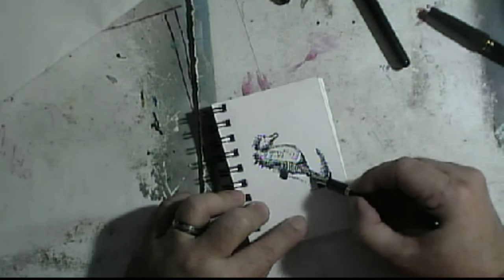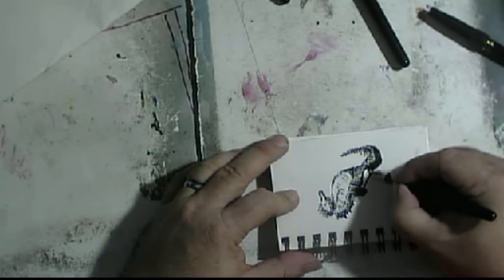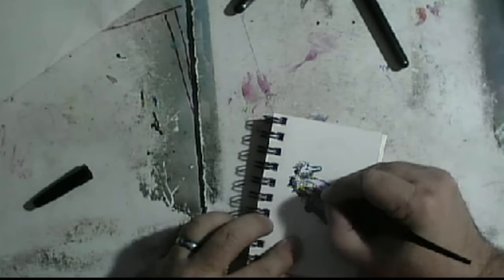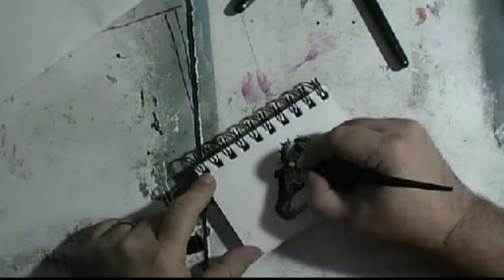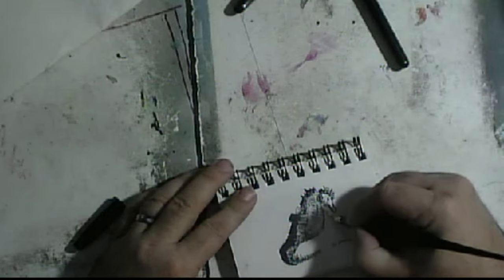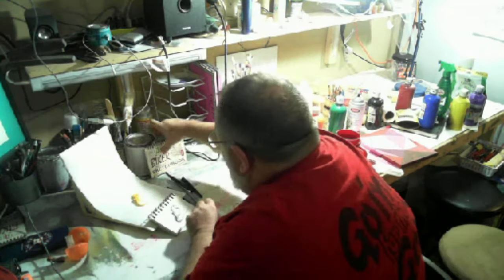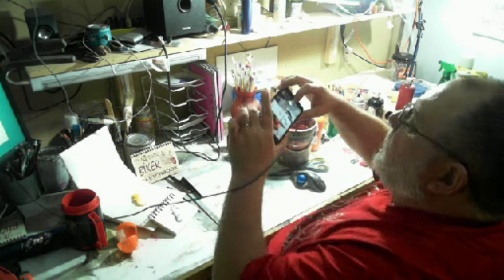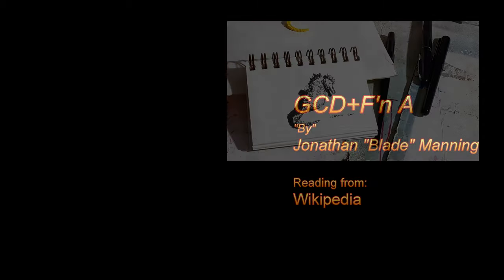Daily Drawing Fountain Pen Randomogrifier Seahorse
Today's random object is a seahorse.